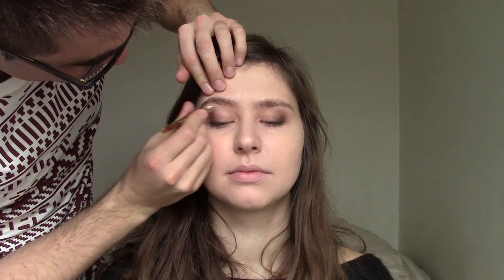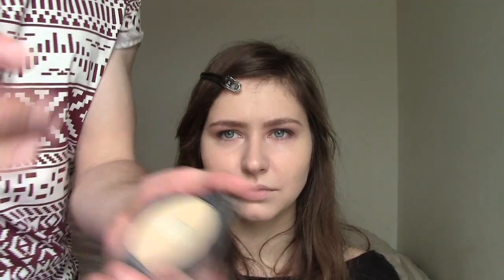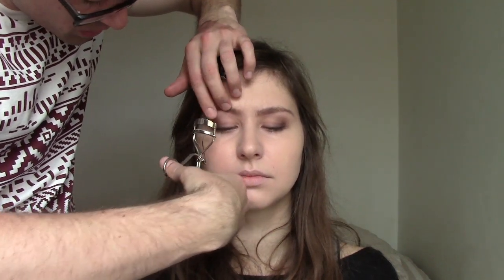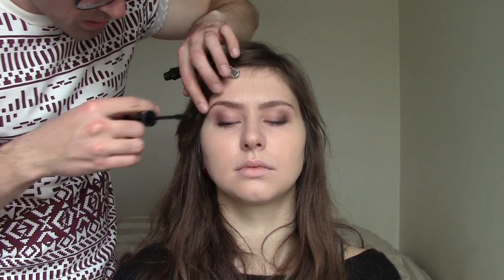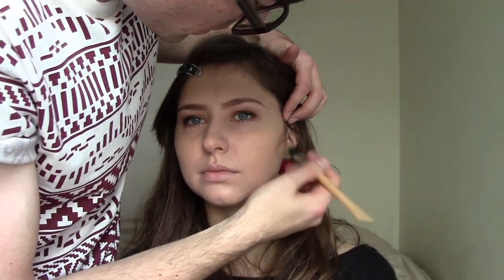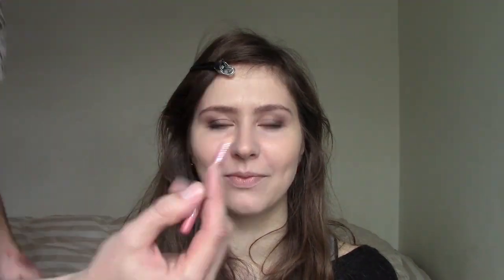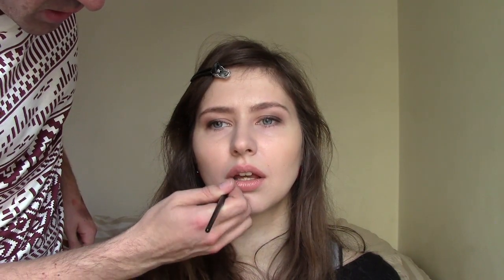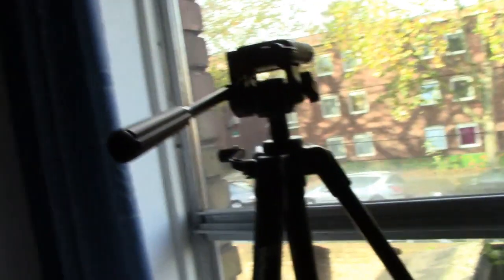Hooded Eyes Makeup and Contouring VideoTutorial - Part 3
In this makeup video tutorial I will show you how to lift eyebrows on hooded eyes and how to do cheeks contouring. Some girls call it a chubby face but I actually really like full cheeks. Sandra also has a hooded eyelid which breaks in the middle so it is very hard to apply eyeliner.

On hooded eye I usually use eye shadows because I can play a lot with the form of the eye. There are many, many techniques to make hooded eyelids look lifted so don't be desperate.